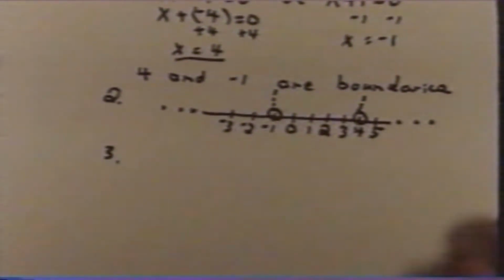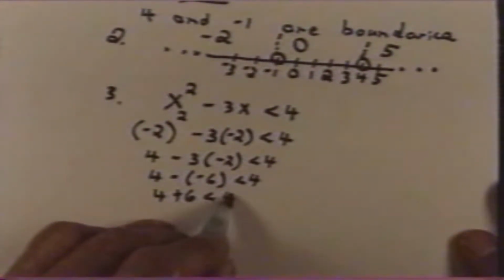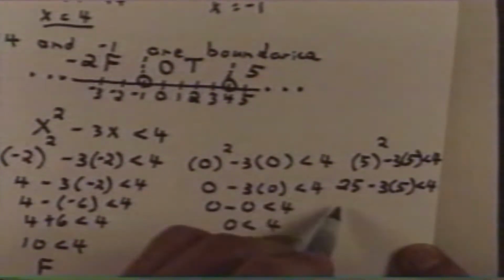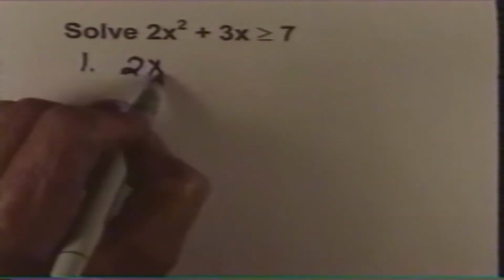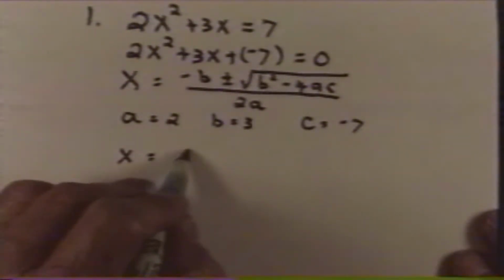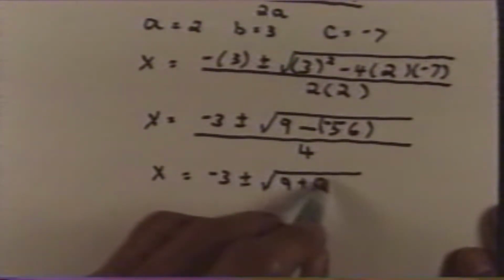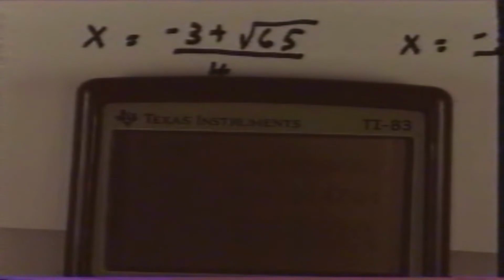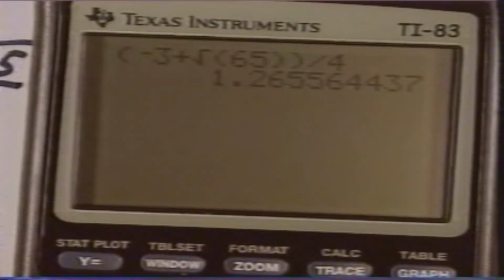Quadratic Inequalities Pt3